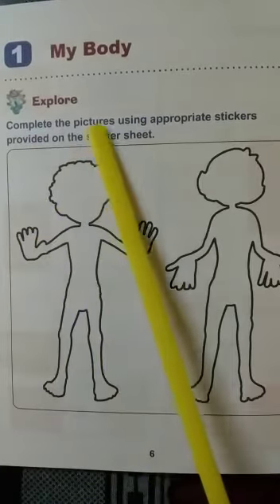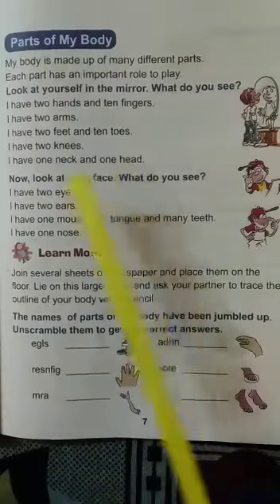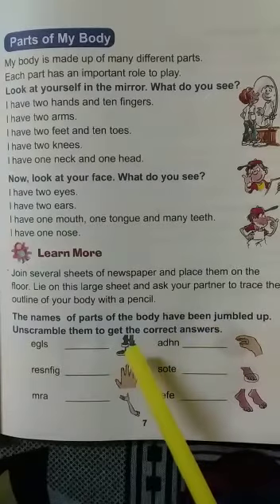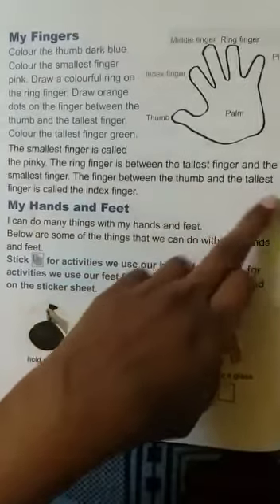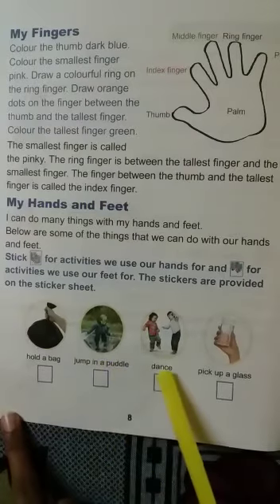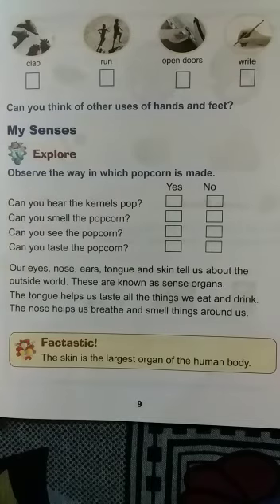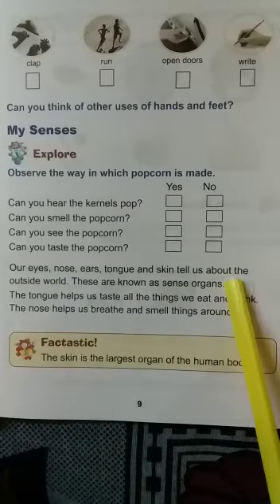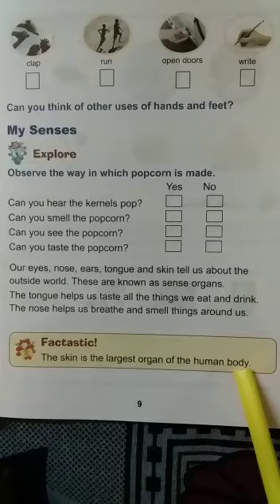CLASS 1ST EVS PN6 9 VES MORNING BATCH